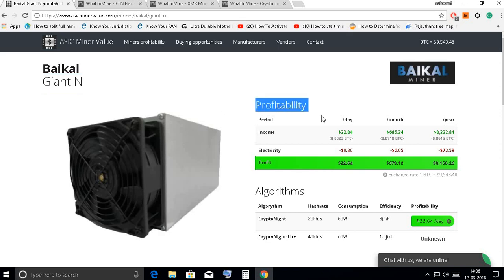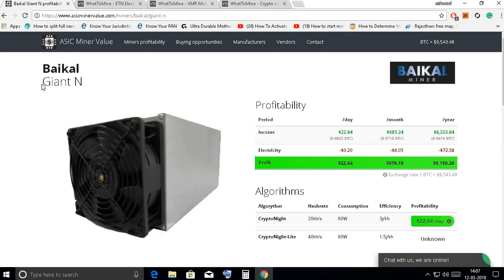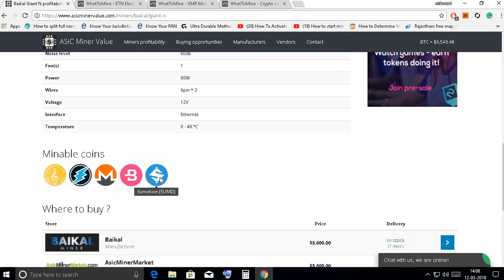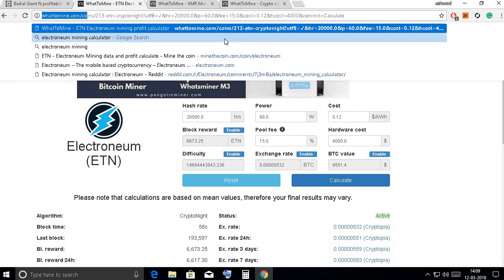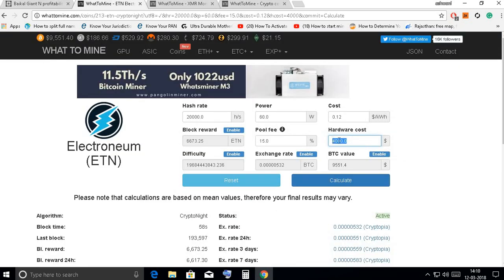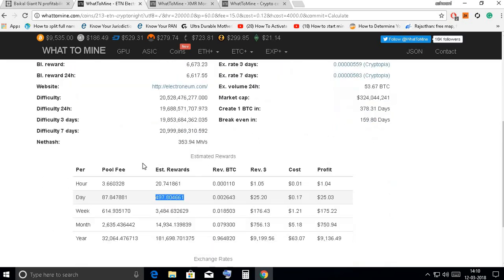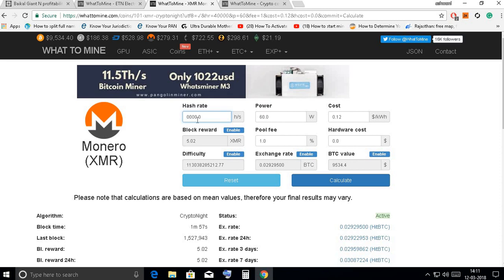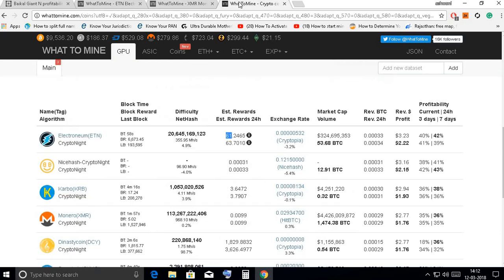Baikal Giant N, Electroneum, Monero ASIC miner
This Video will tell you about the recently launched ASIC from Baikal, the Baikal Giant N.

This superb efficient ASIC runs on Cryptonight also and is a suitable option to mine Electroneum or Monero or other such coins.

Tips appriciated
BTC:- 16usKBB2pj9XbA2JhHak6UE3YHHGMWETsA